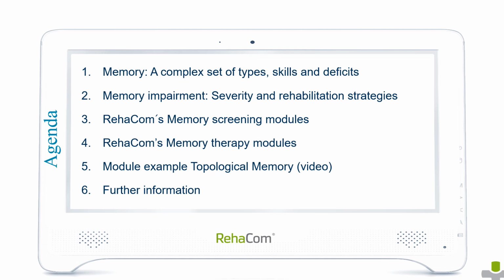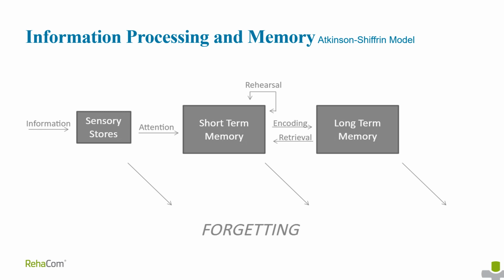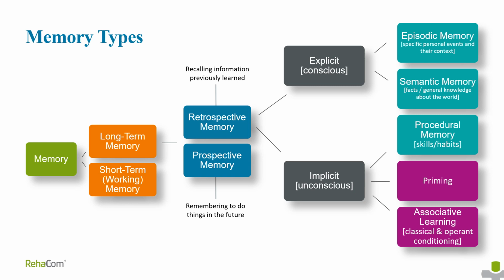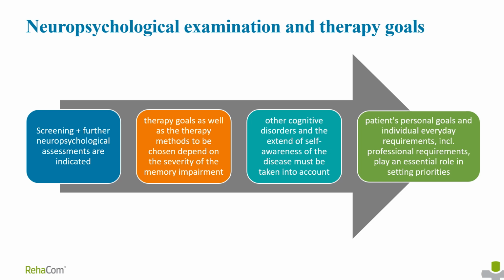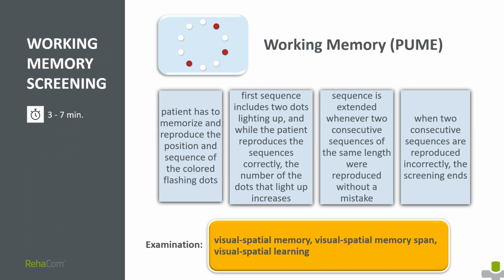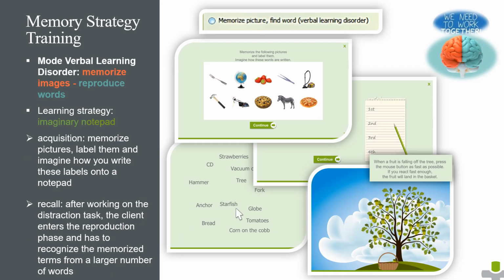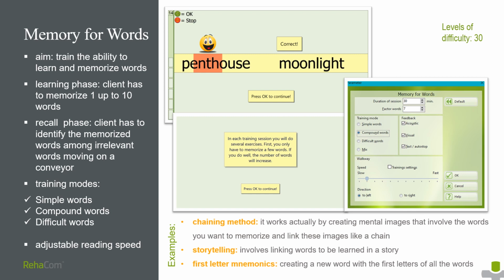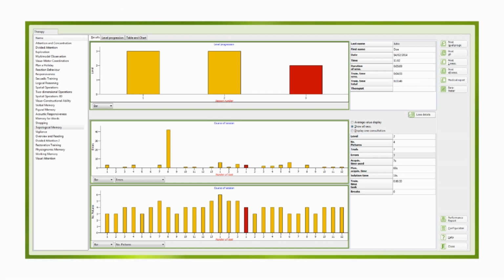RehaCom - Memory training for patients with acquired brain injury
This presentation summarizes the theoretical foundations and the impairments of Memory, set of types, skills, deficits, and introduces to the RehaCom’s memory screenings, rehabilitation strategies and validated approaches and techniques in memory training. The main focus will be on RehaCom’s Memory therapy modules

Author and Presenter: Ferry Tomaszyk, Senior Clinical Consultant, HASOMED GmbH, Germany

0:00 - Introduction
1:08 - Memory: A complex set of types, skills and deficits
22:27 - Memory impairment: Severity and rehabilitation strategies
23:29 - RehaCom's Memory screening modules
26:41 - RehaCom's Memory therapy modules
39:44 - Topological Memory Module